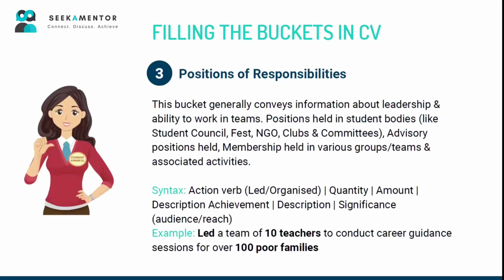Beginner's Guide to Writing a Good Resume/CV for a Finance Career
In this video we explore the skill of writing a resume for financial services sector. Resume is an extremely important document that companies utilise to shortlist you and it must be drafted meticulously to inculcate major pointers in it.

Furthermore the video breakdown the various parts of a resume, importance of highlighting various accomplishments while keeping the overall presentation of the cv lucid.

ABOUT OUR MENTOR:
Jimitesh Singla currently works as an FX Trader with Goldman Sachs. He has previously worked with companies like Ola, Rivigo Services, and QunitilesIMS in different roles. He has also worked as a Summer Analyst with Goldman Sachs.

Jimitesh is also a certified Chartered Financial Analyst. He earned his degree in MBA from IIM Bangalore and pursued his undergraduate degree from IIT Delhi.